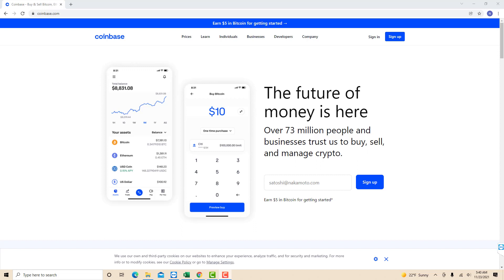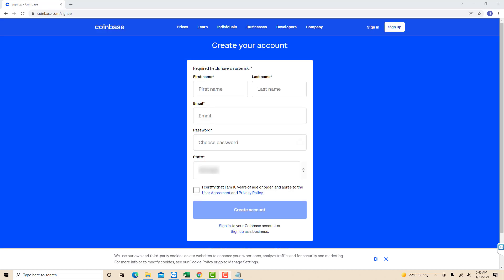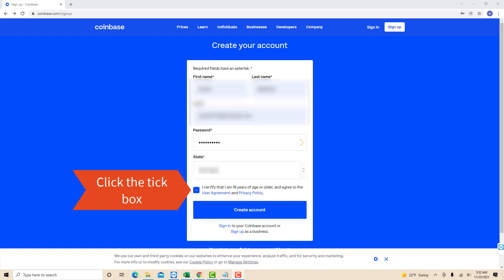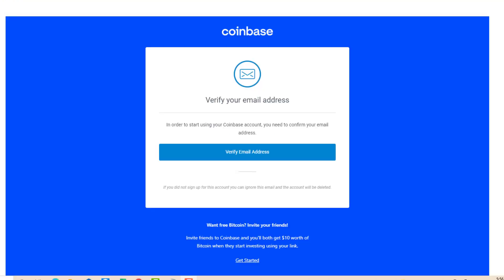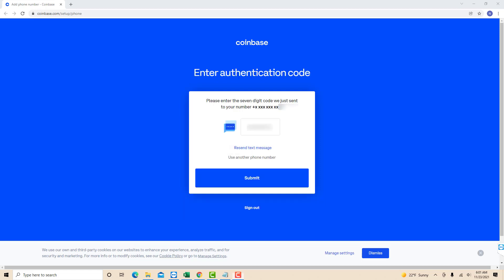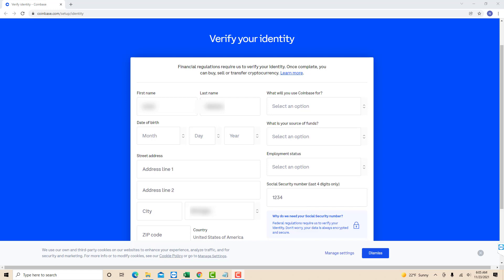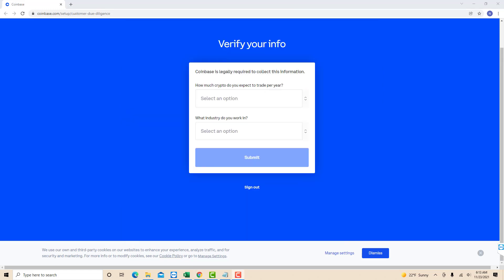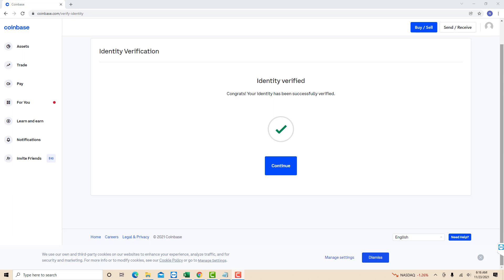How to create a Coinbase account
Get $15 in the crypto of your choice when you trade over $100.
Buy $100 worth of crypto and get a bonus $10!

“eToro USA LLC; Investments are subject to market risk, including the possible loss of principal”.
 US Crypto Trading is offered via eToro USA. US Securities trading is offered via eToro USA Securities, Inc.("The BD"), a broker dealer registered with the Securities and Exchange Commission (SEC). The US Broker Dealer is a member of the Financial Industry Regulatory Authority (FINRA) and Securities Investor Protection Corporation (SIPC). eToro USA (NMLS ID: 1769299 ) is not a registered broker dealer or FINRA member and your cryptocurrency holdings are not FDIC or SIPC insured. [Affiliate] is not an affiliate of eToro USA Securities, Inc. or eToro USA LLC. [Affiliate] is compensated if you access certain of the products or services offered by eToro USA LLC and/or eToro USA Securities Inc. Any testimonials contained in this communication may not be representative of the experience of other eToro customers and such testimonials are not guarantees of future performance or success.

Learn how to create a Coinbase account.